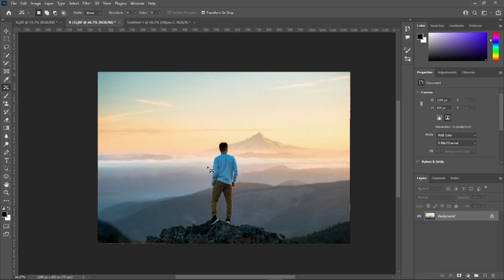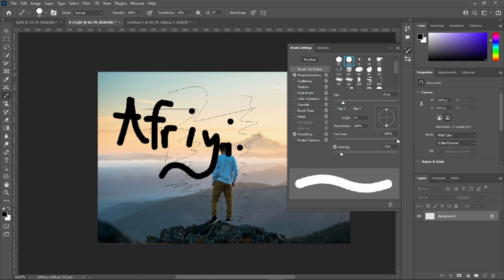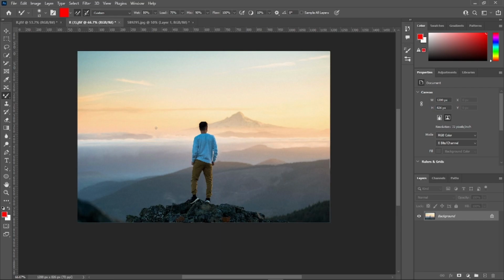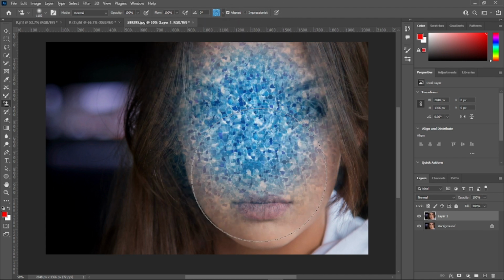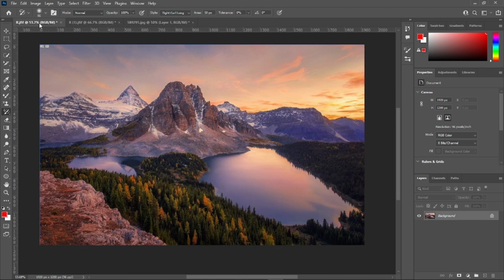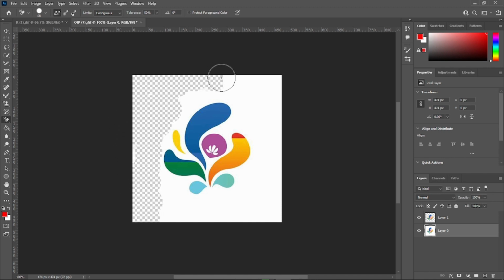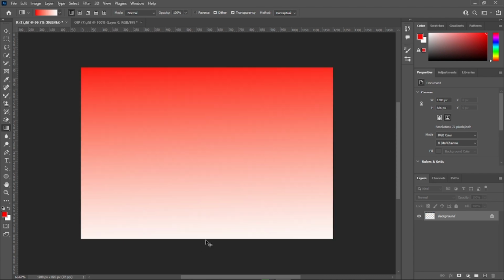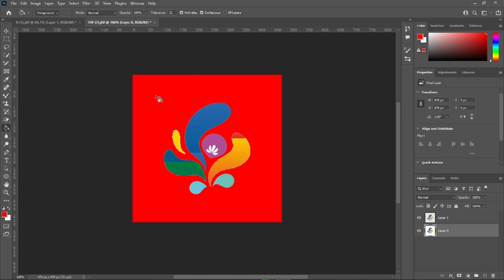Learn ADOBE PHOTOSHOP tools right Now! (Part 3) || Vouch Initiative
00:00 Adobe Photoshop Tools
00:15 Brush Tool
01:14 Pencil Tool
02:44 Color Replacement Tool
04:41 Mixer Brush tool
05:54 Clone Stamp Tool
06:41 Pattern Stamp Tool
07:49 History Brush Tool
08:41 Art History Brush Tool
10:35 Spot Healing Brush Tool
10:44 Eraser Tool
11:31 Background Eraser Tool
13:18 Magic Eraser Tool
13:48 Gradient Tool
16:00 Paint Bucket Tool

Afriyie teaches you how to use Adobe Photoshop